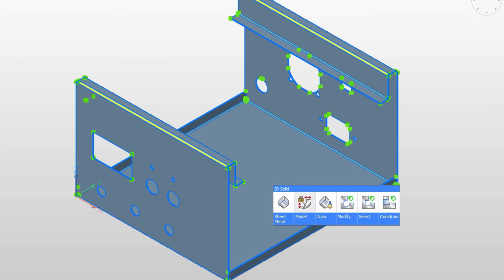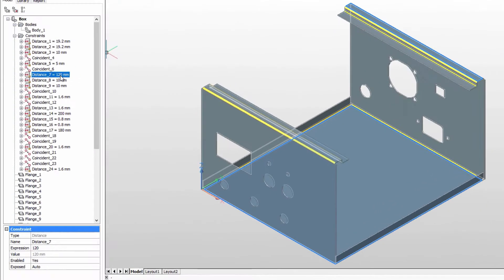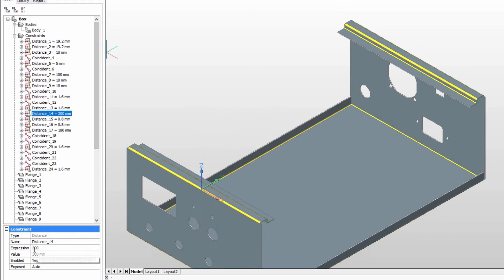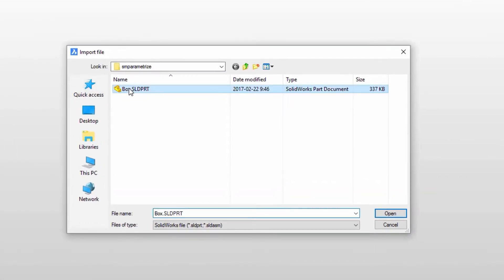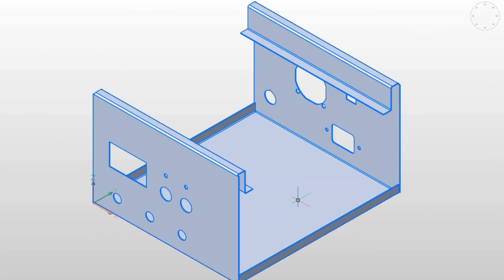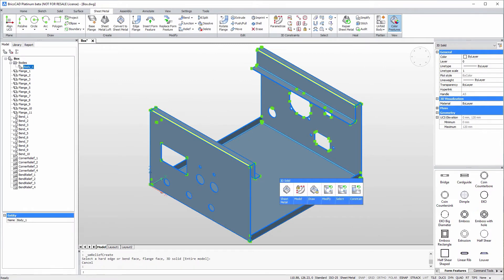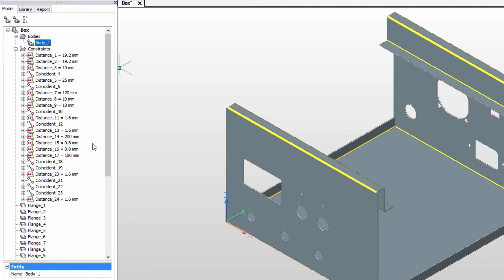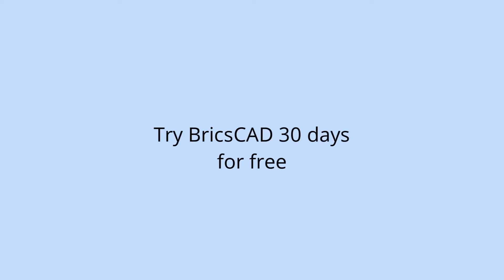Parametrizing sheet metal parts - BricsCAD Mechanical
Design intelligence automatically place 3D constraints within your model as you work. The result? Better dimensional control over your designs with the automated creation of these constraints.